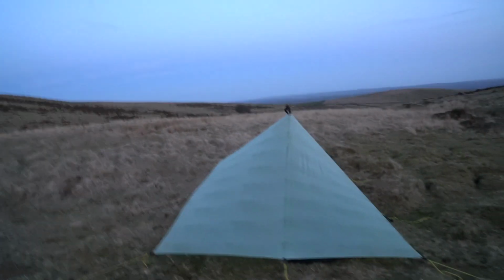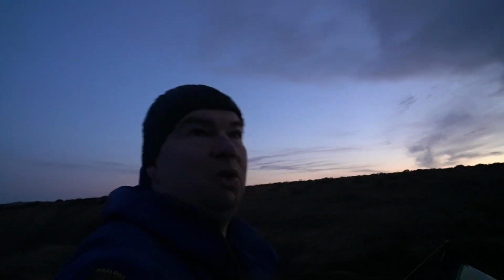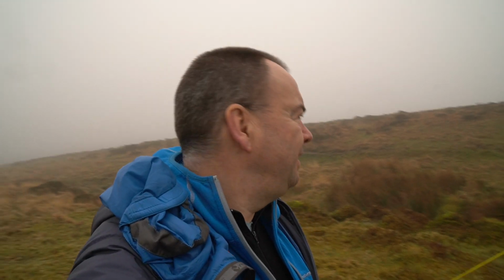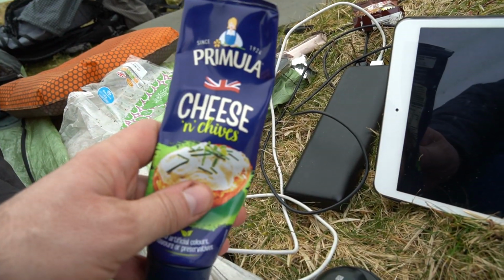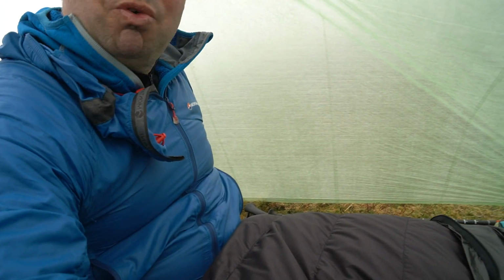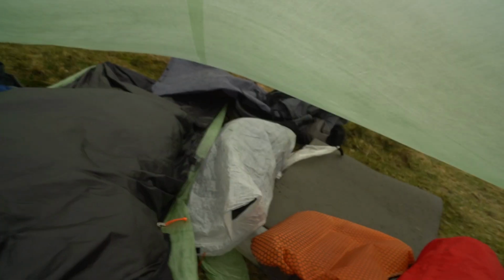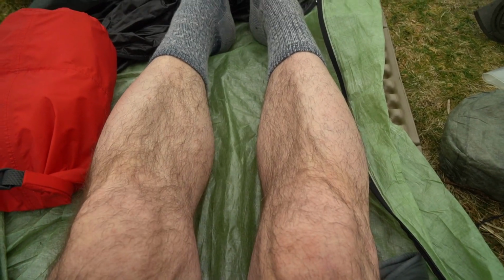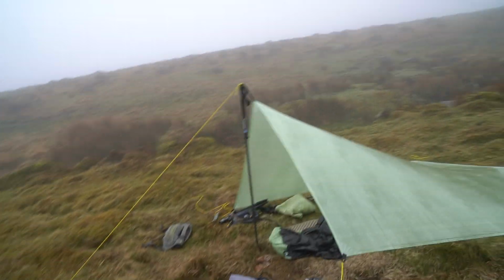Taking the MLD GRACE Duo out before the virus SHUTDOWN....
Edit 24.3.20 - lock down, MLD can not head to Dartmoor just yet.

A day before...As of this moment we are free to move but with distance. so I used that time to keep my distance of a long way. not sure if our freedom will be reduced soon. But lets get rid of the virus and then enjoy our lives again.